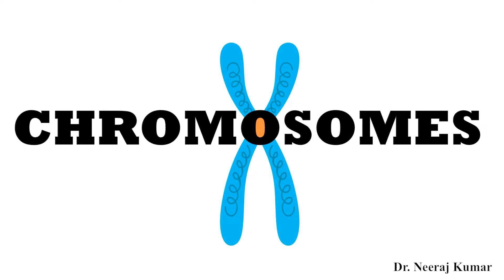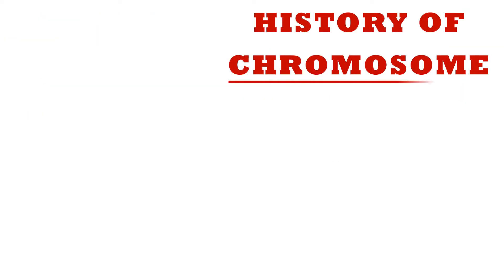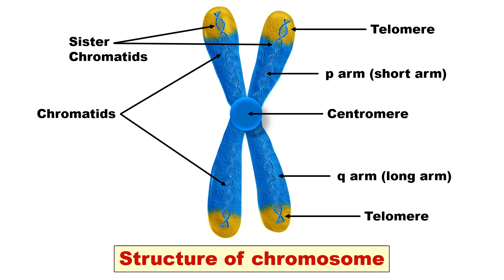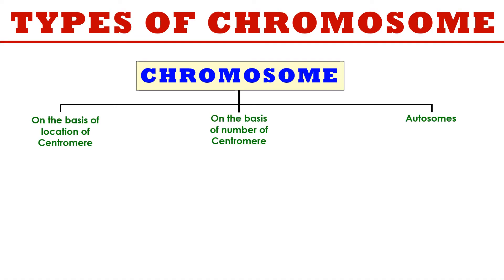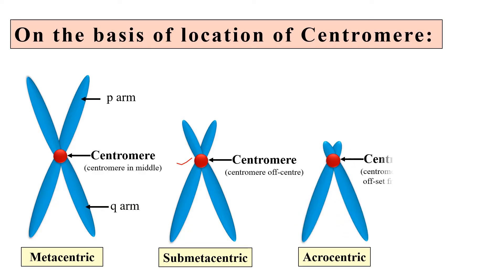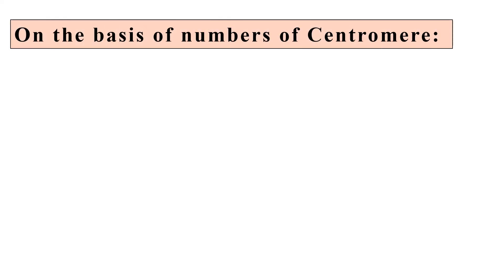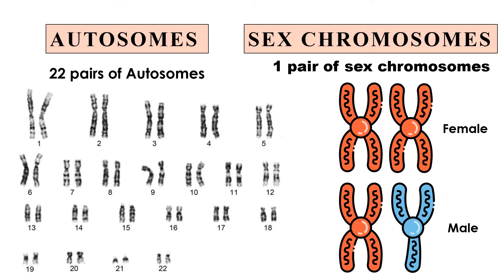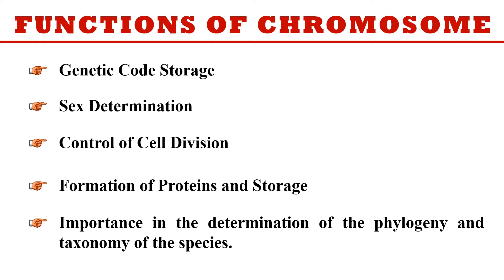Chromosome - it's structure, types & functions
Features of chromosomes
Autosomes and sex chromosomes
History of chromosomes
Metacentric, telocentric and acentric chromosomes
Chromosomes structure
Chromosomes functions
What is a Chromosome?
Chromosome Definition and Function
DNA and Chromosomes
Chromosome Organization
Chromosome Composition
Chromosome Evolution
Eukaryotic vs. Prokaryotic Chromosomes
Chromosome Number in Humans
Chromosome Mutation and Abnormalities
Genetics and Chromosomes
Chromosome Diagram Explained
Chromosome Theory of Inheritance
Chromosome Packaging and Condensation
X and Y Chromosomes